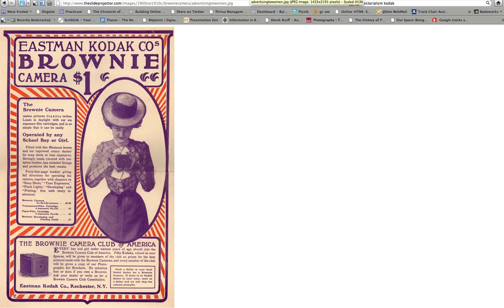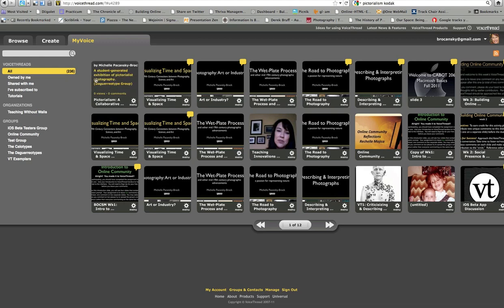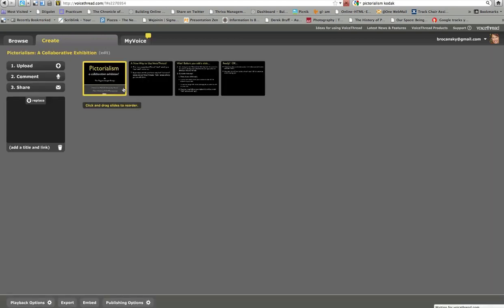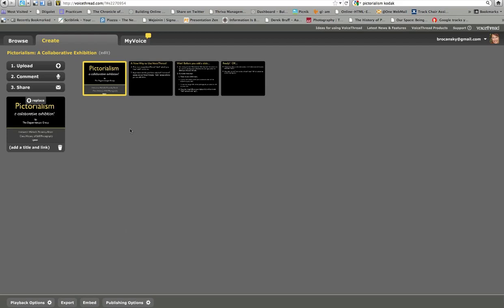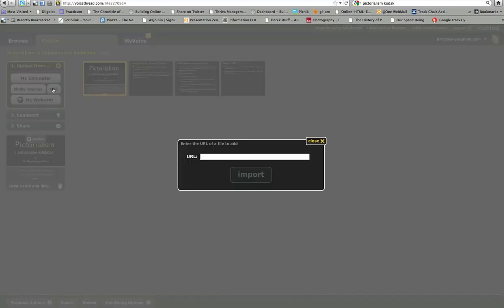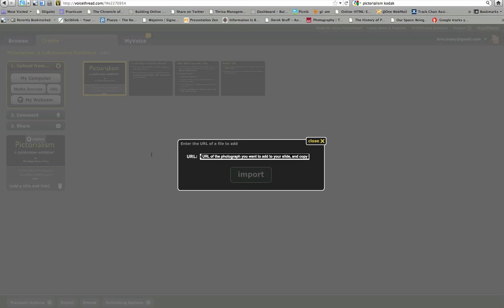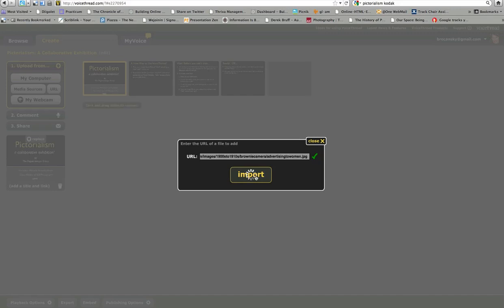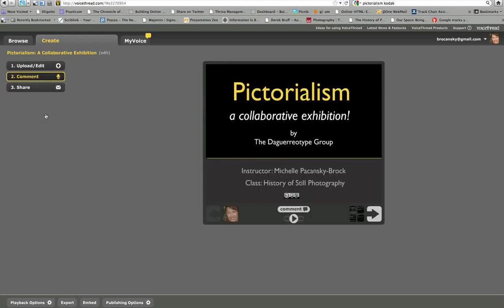How to Contribute to a VoiceThread Someone Else Has Created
An owner of a VoiceThread administrator shares a VoiceThread with you, s/he may give you "Edit" privileges. This video explains how to edit a VoiceThread to which you have been granted edit prvileges.